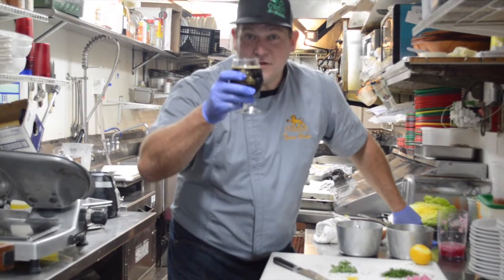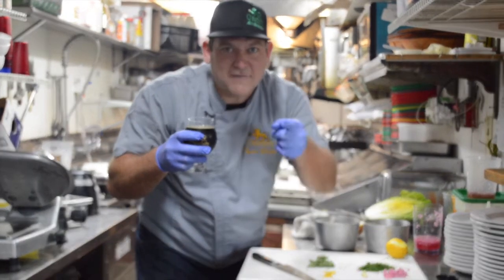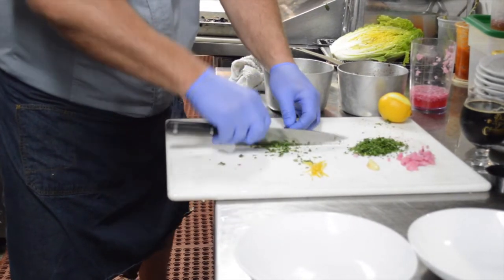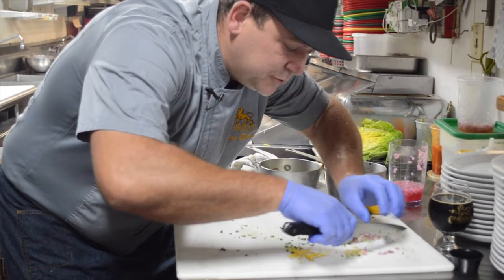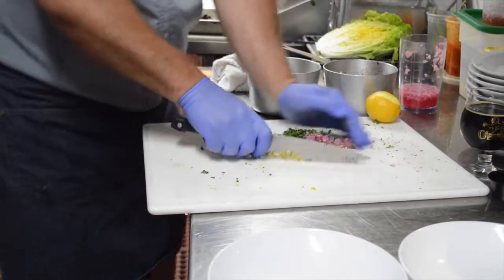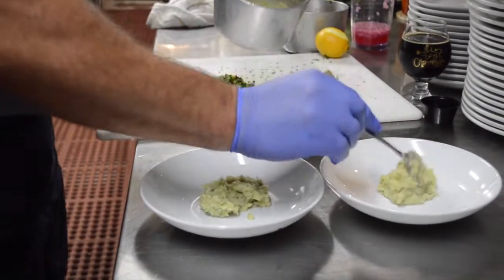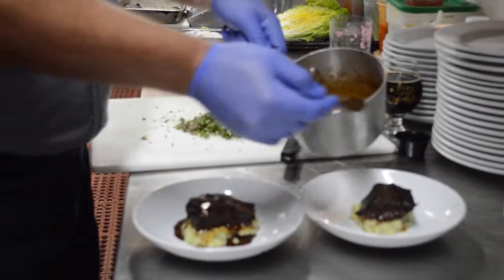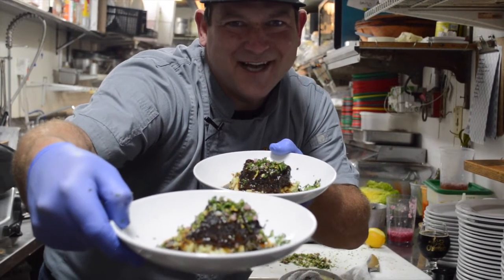Beer Dinner #2, Video #7 - Short Rib Plating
Chef Tyson plates up the 3rd Course with Braised Short Ribs and Herbed Mashed Potato!